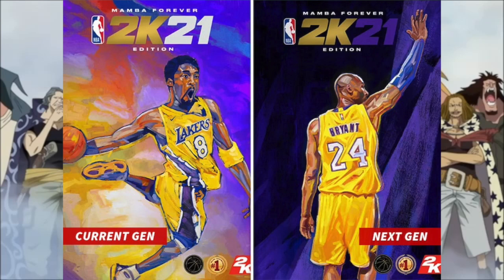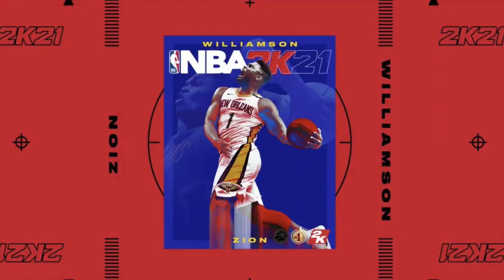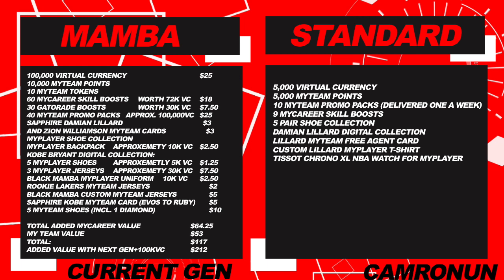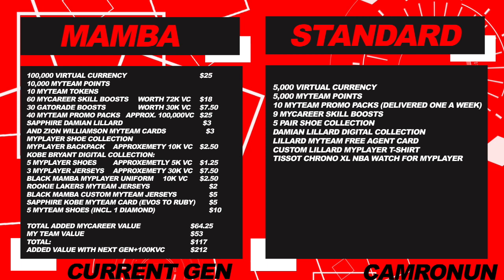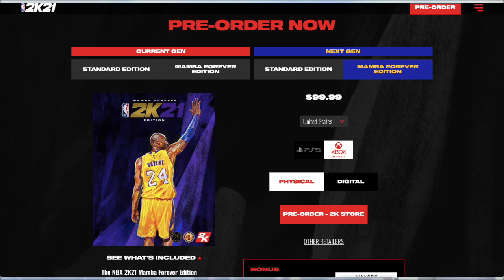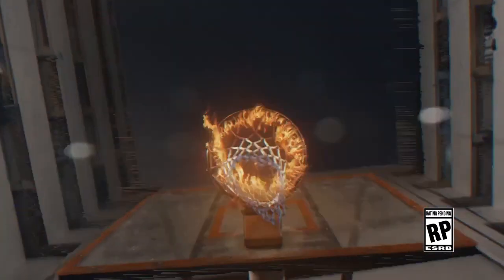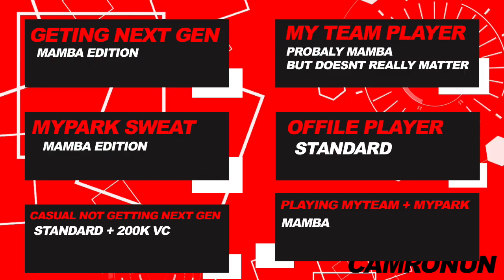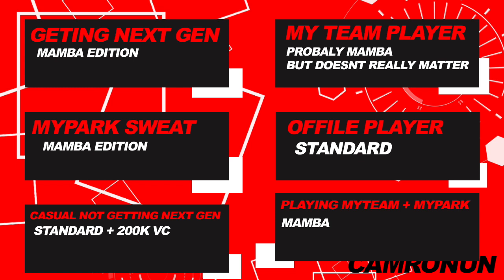SHOULD YOU BUY THE MAMBA FOREVER EDITION OF NBA 2K21?? VALUE BREAKDOWN! BUY IT NOW ON NEXT GEN?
The nba 2k21 preorder details have been released so in this video i breakdown which version you should buy. i breakdown the value in $ you get for both my-team and mycareer/ my-park to evaluate which version is best for you. I also go through a few scenaros you might be in and tell you which version of nba 2k21 you should get. obviusly the kobe mamba forever edition cover is a great reason to buy the legend edition and i talk about that in the video to. if this video helps you or you enjoyed the video please like and subscribe.

NBA2k1 Mamba Edition WorthIt?

NBA 2K21 KOBE MAMBA FOREVER EDITION | RELEASE DATE | MyTeam EVO CARDS BACK | Have to Buy 2k Twice?

NBA 2K21 Mamba Forever Edition OFFICIALLY Announced!!! Current And Next Gen Versions!

NBA 2K21 Kobe Bryant Forever Edition Details!